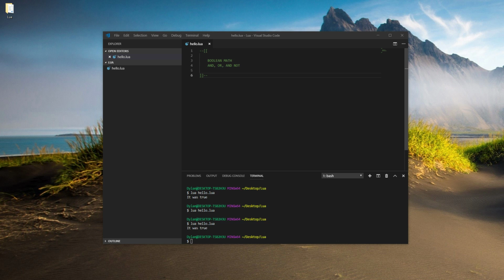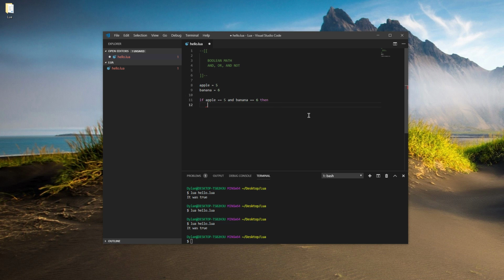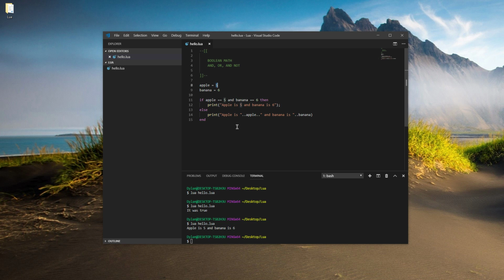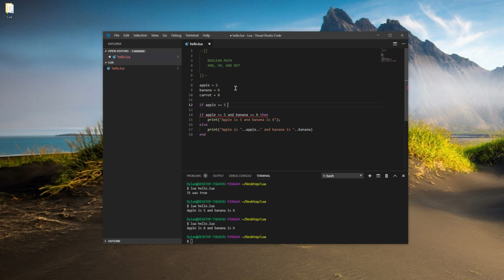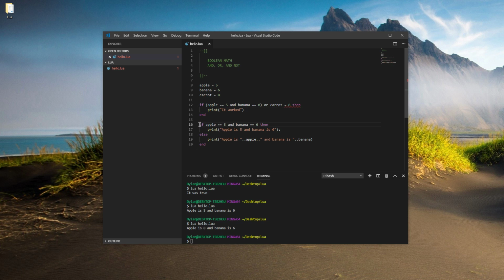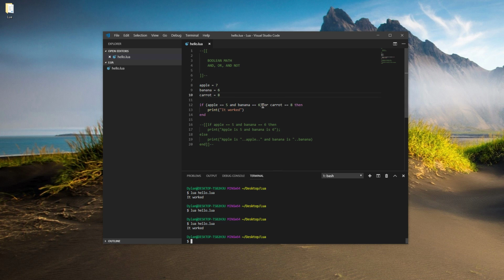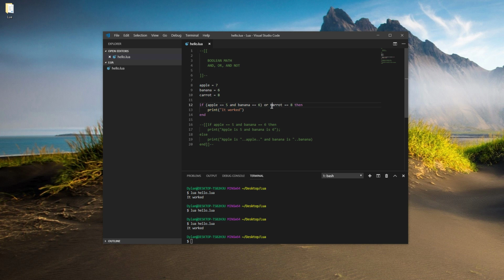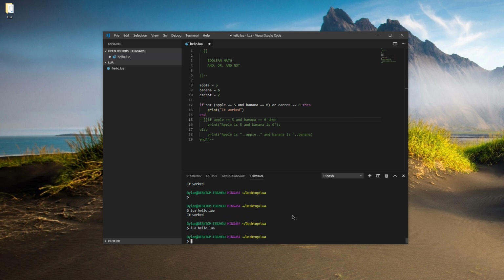[7]: Boolean Math - Programming in Lua for Absolute Beginners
Interested in learning how to program? This tutorial is aimed at people who have never programmed before, and does not require a good understanding of computers to follow. I'll slowly walk you through all the steps you need to gain an understanding of how to accomplish simple tasks in a programming language called Lua